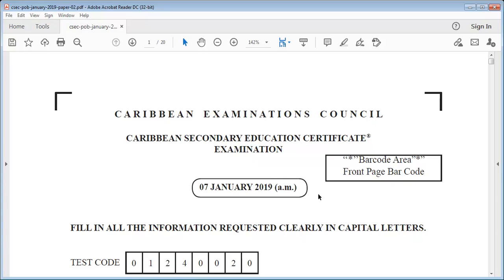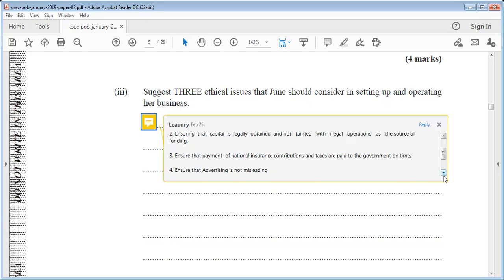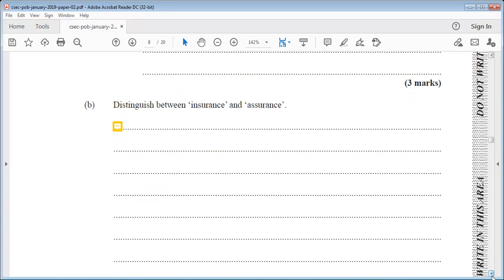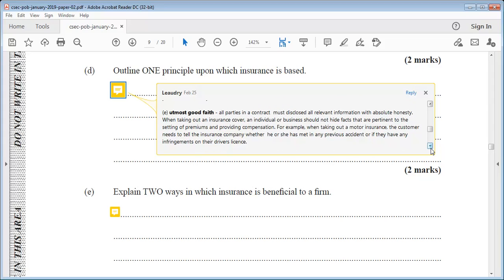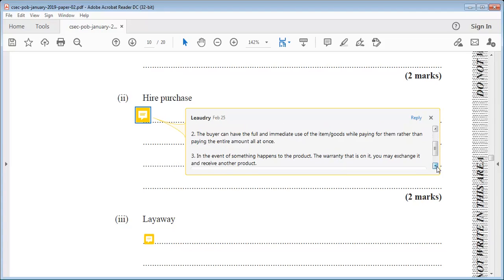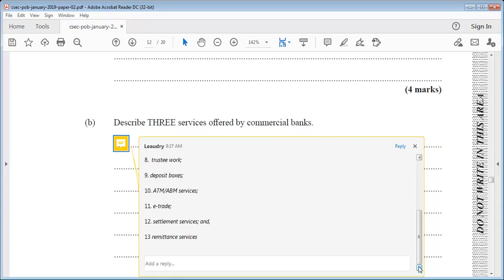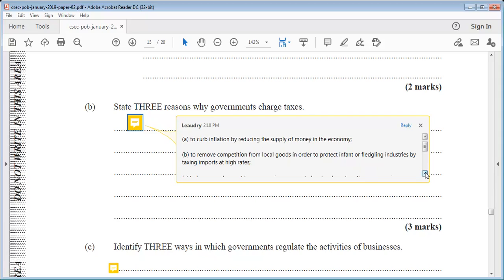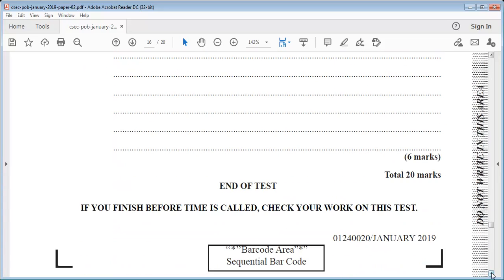CSEC Principles of Business January 2019 Past Paper 2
In this video 5 questions are being discussed and detailed tutorials are being given in  explanation of CXC concepts. such as: Capital as a factor of production, sources of capital in setting up a business, partnership,ethical issues of setting up a business.